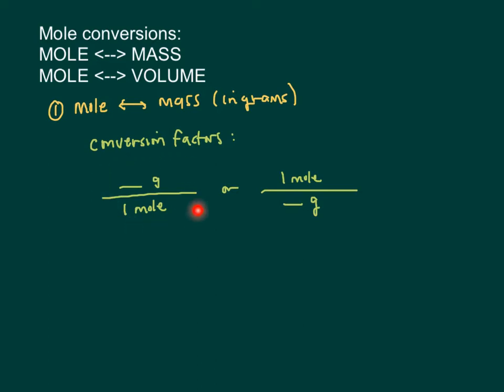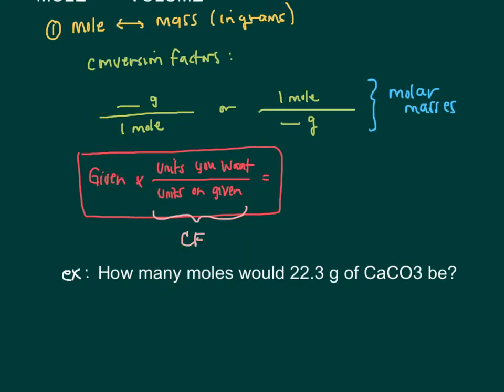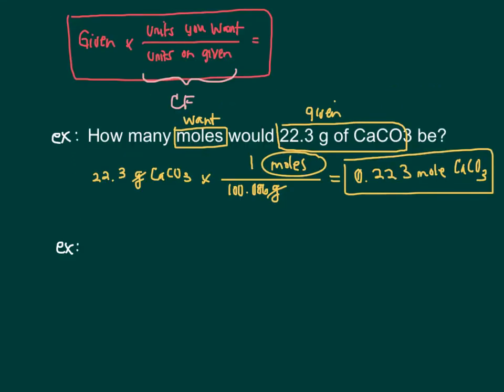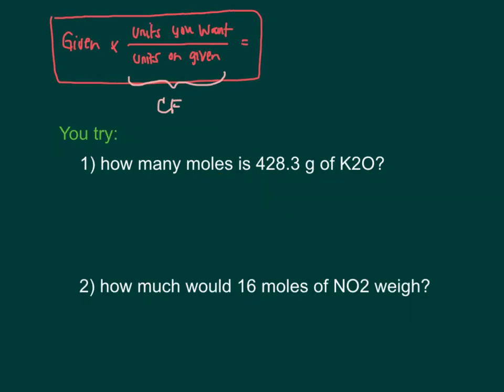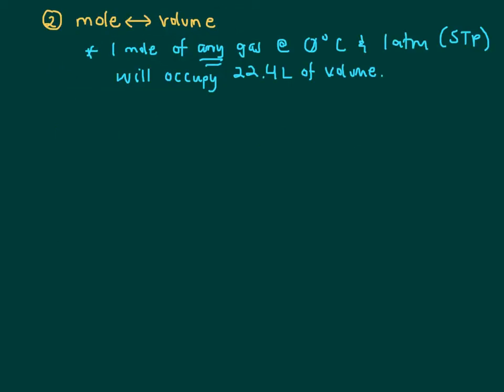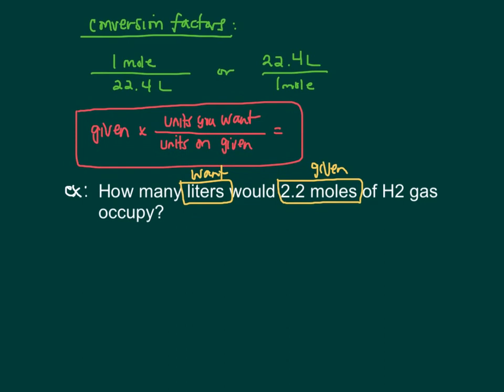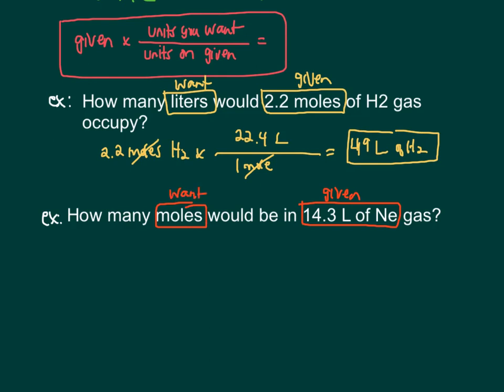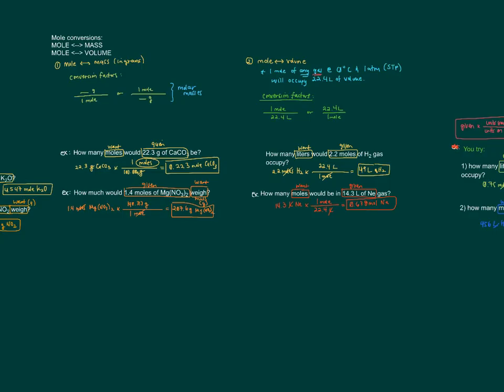mole conversions- mole to mass & mole to volume